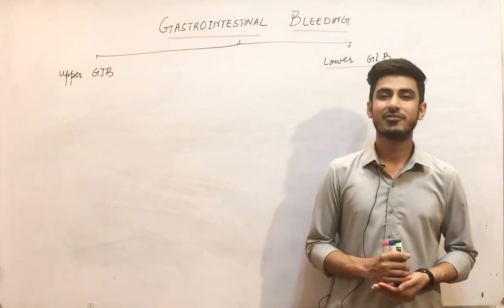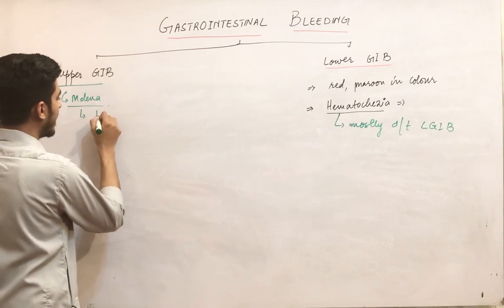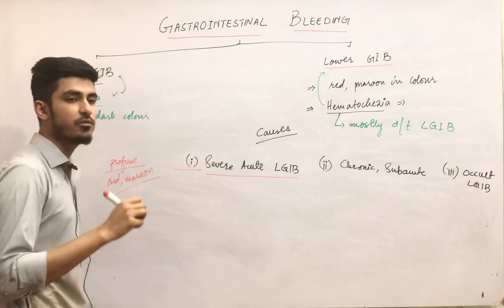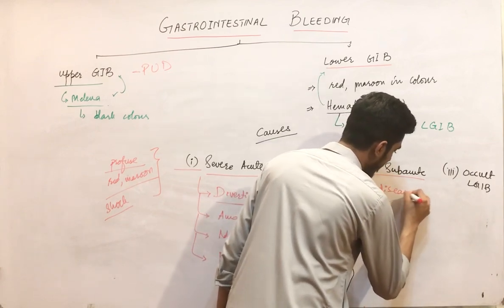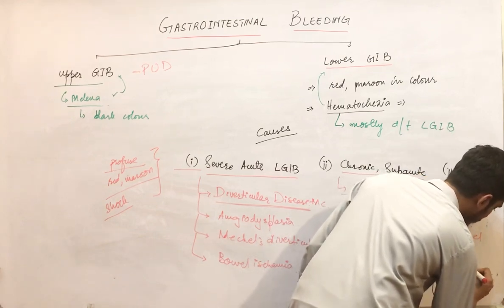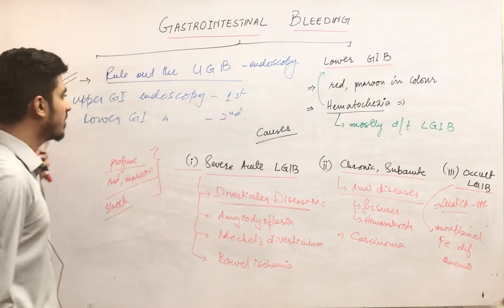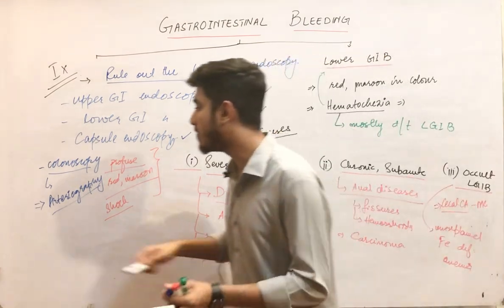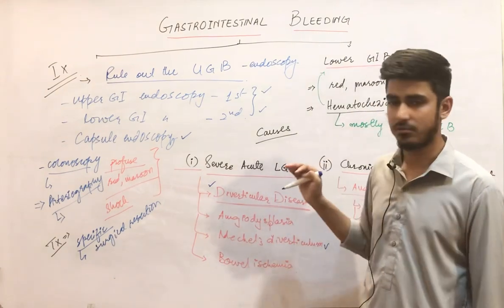Lecture 06- Lower GI Bleeding | Medicine